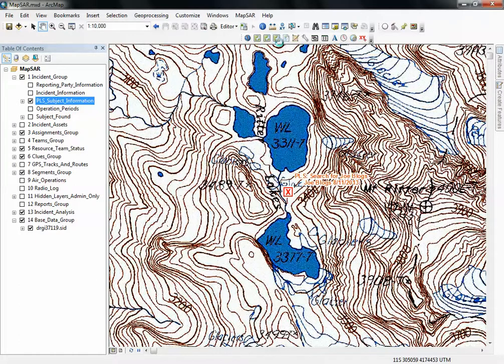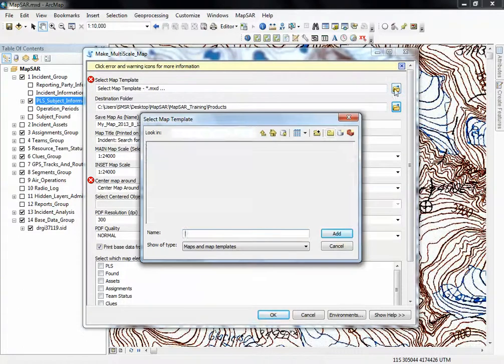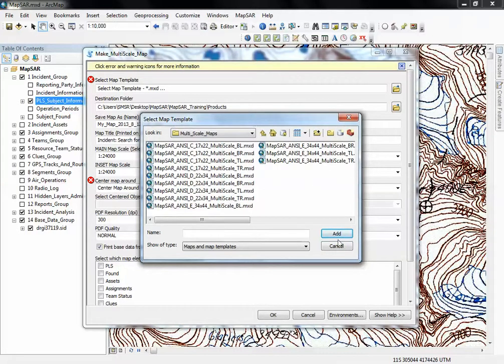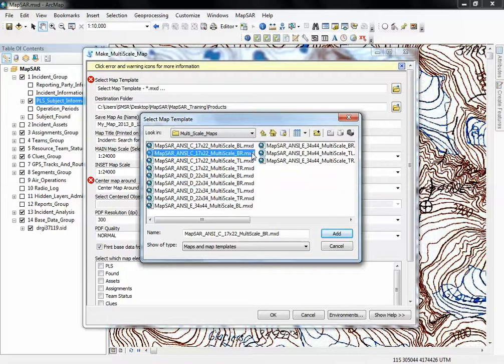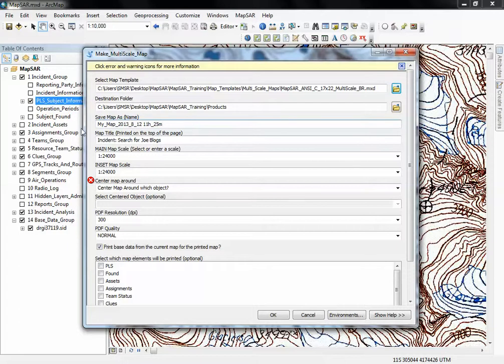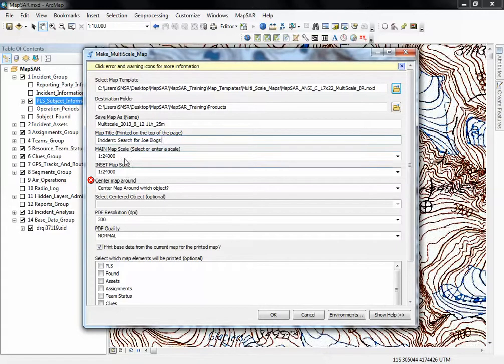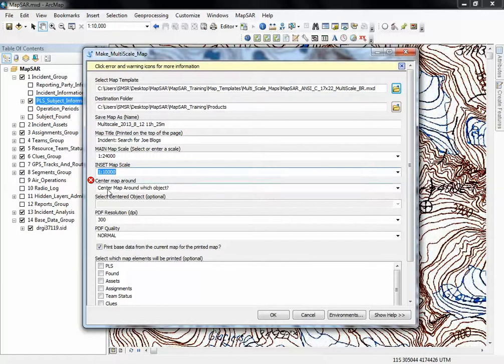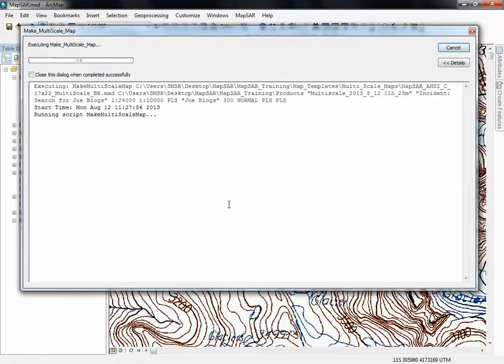19 MapSAR print multiscale map part 1